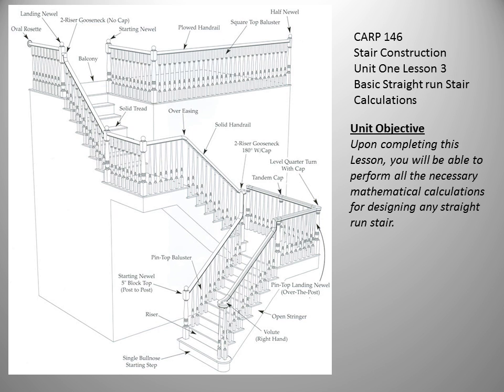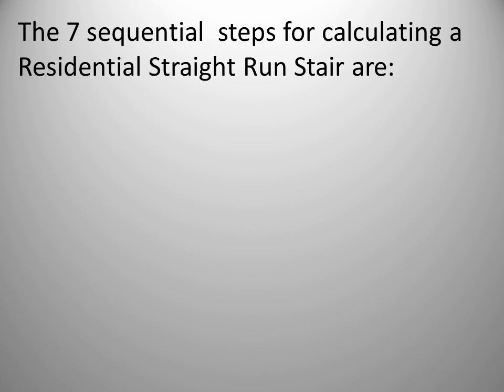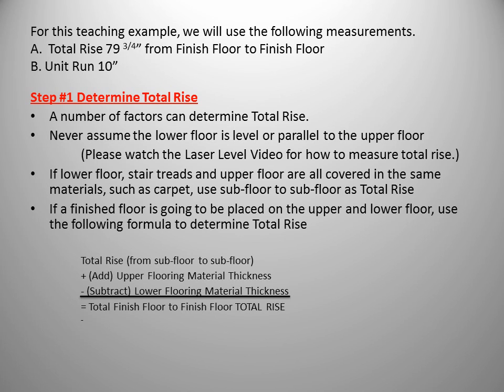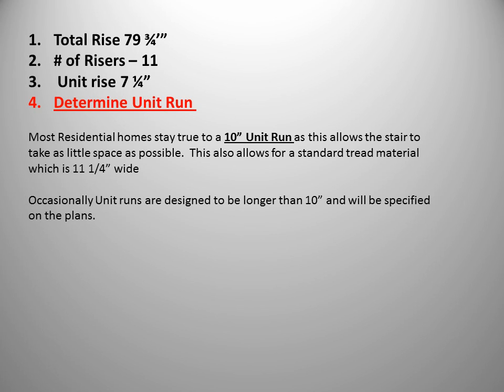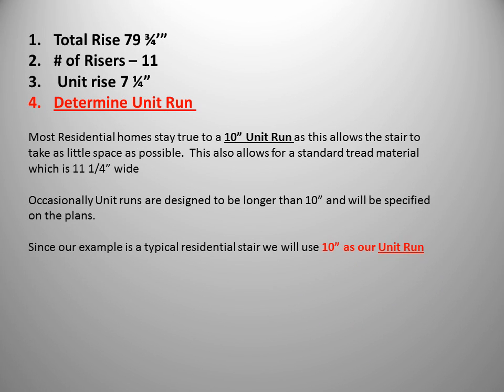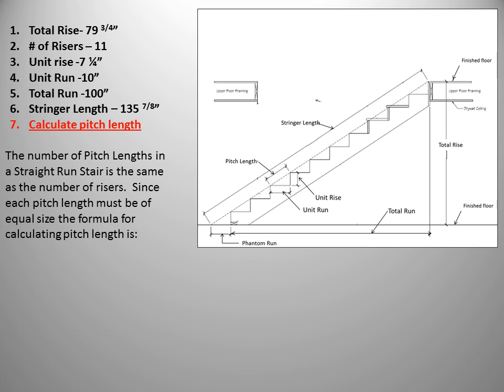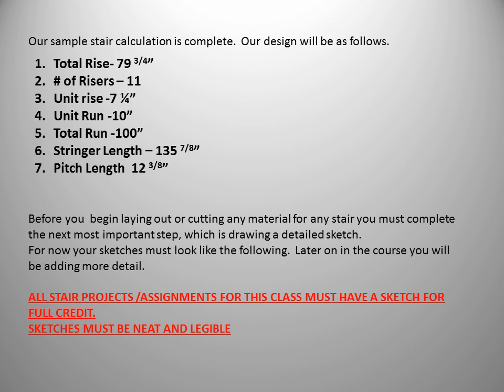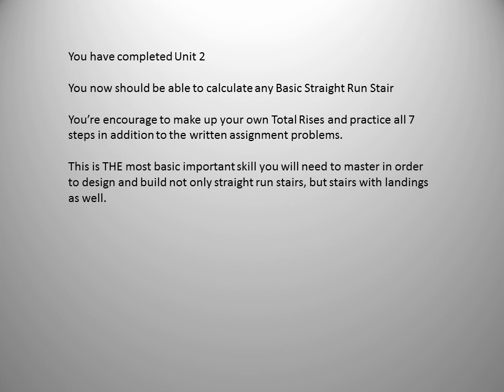Unit 1 Lesson 3 Stair calculations